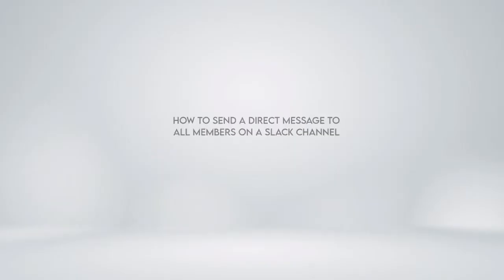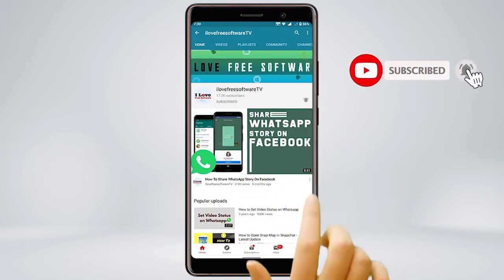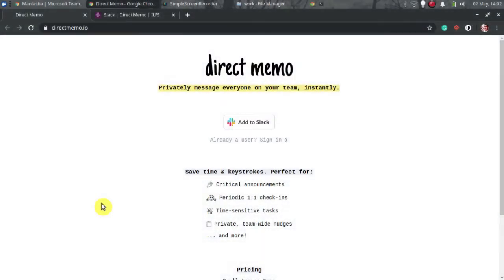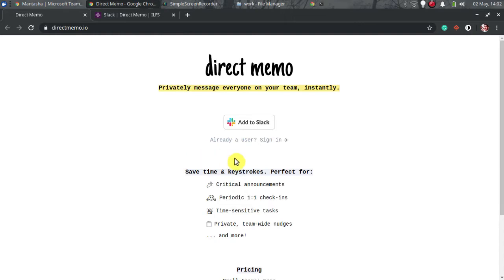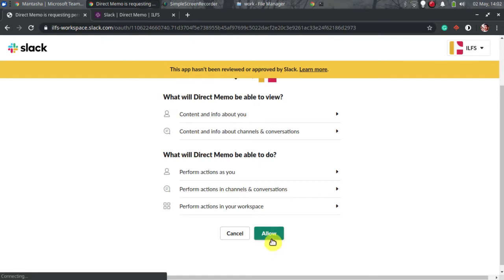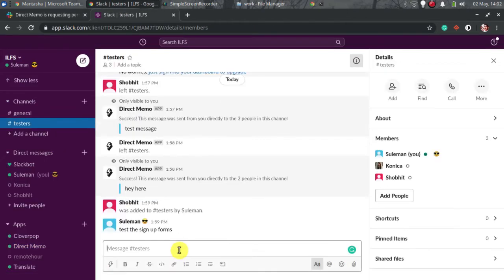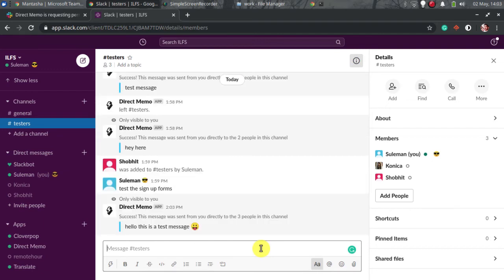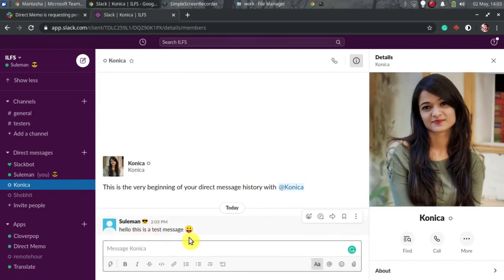How To Send Direct Message To all members on a Slack channel at Once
To start using this Slack app, just go to its homepage and then add it to Slack. Next, allow it to access your Slack workspace.

After the app has been added to Slack, you are ready to use it. Just go to any channel.

Invoke the app with slash key and then simply type message. Next, hit enter to send it to all.

The message will be sent to all members as a private message. Think of it as a broadcast you see in WhatsApp.

You can open chats of respective participants to see if it is working.
That's it, this is how you can easily send a direct message to all members of a Slack channel.